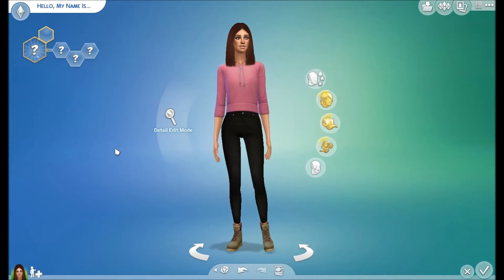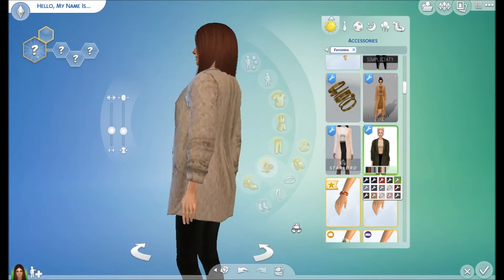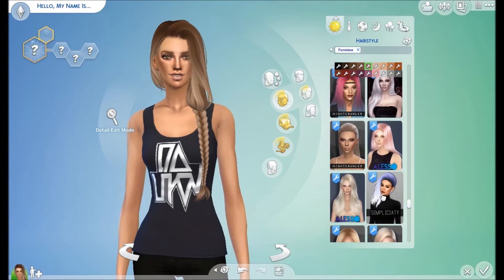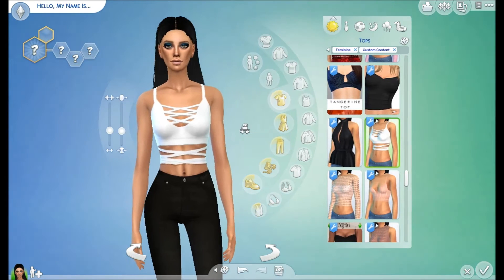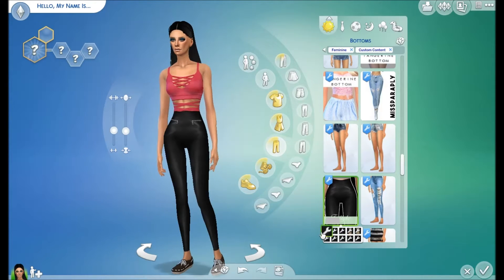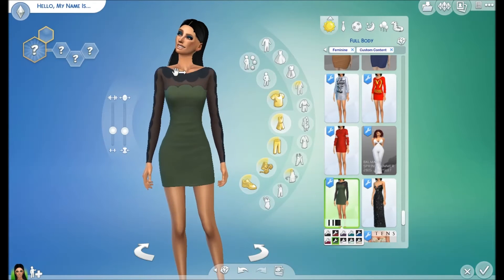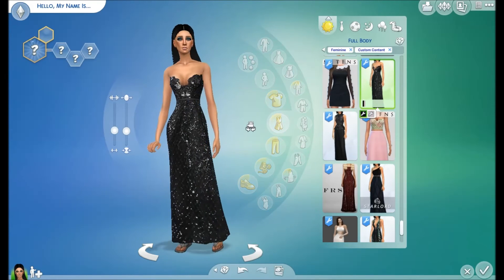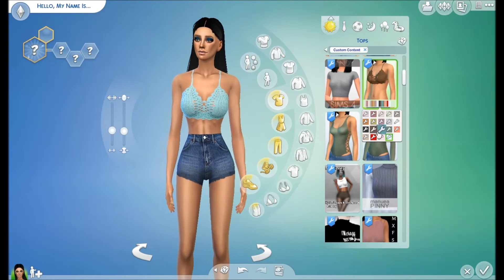The Sims 4 - Custom Content Finds - #23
Hope you guys enjoy the video and find a few things that you want to pick up for yourself!